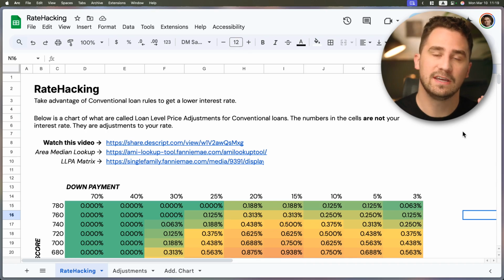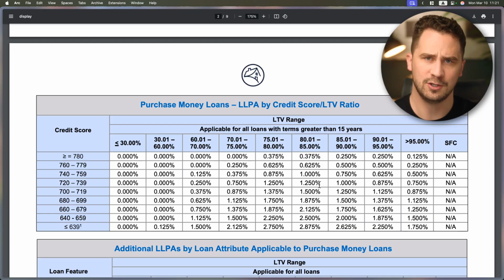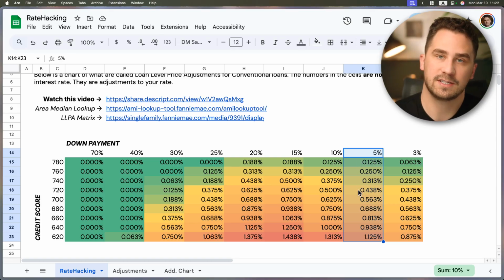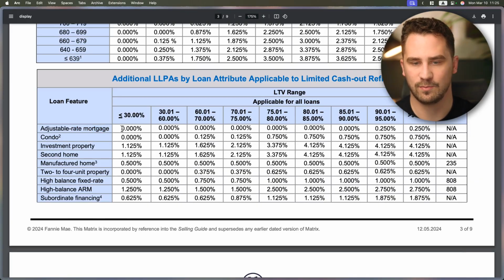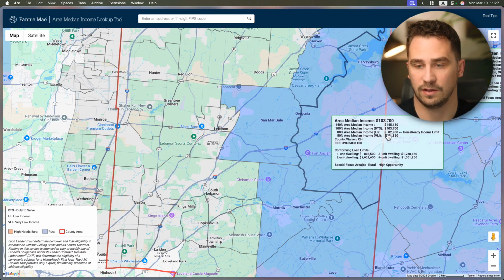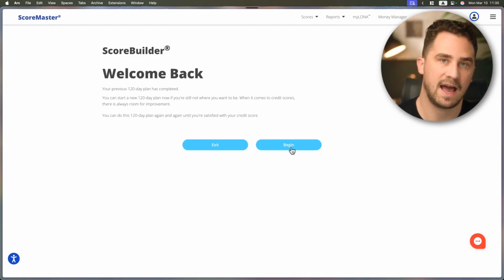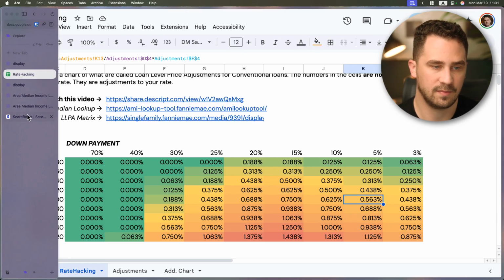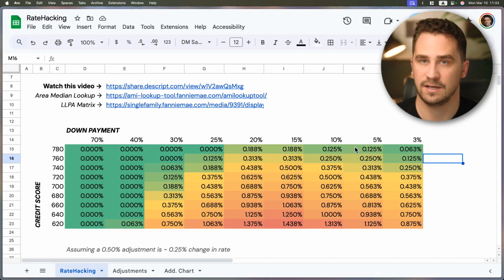7% to 6%: The Rate Trick First-Time Buyers Don’t Hear About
0:00 Best Interest Rate Chart
1:45 Google Sheet Chart
4:53 Rate Discount
7:07 Credit Simulator

NFM Lending
1190 Winterson Road, Suite 300,
Linthicum, MD 21090